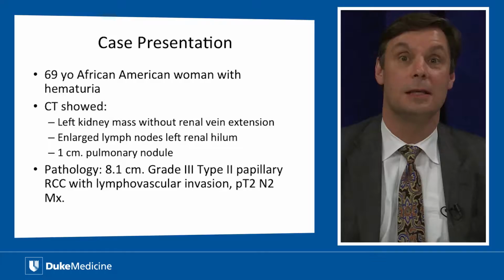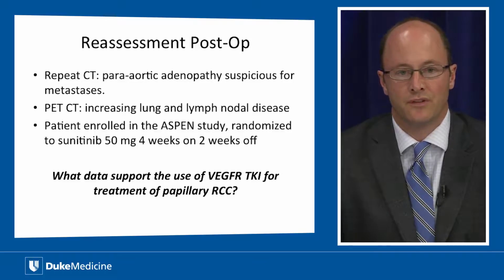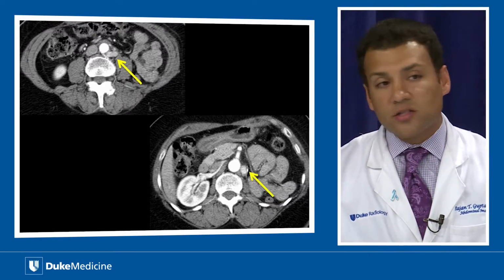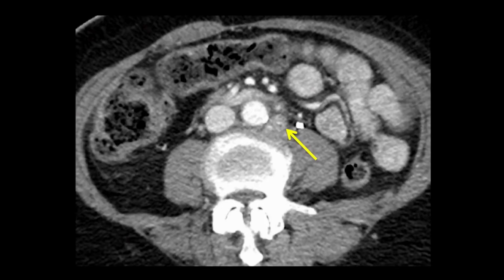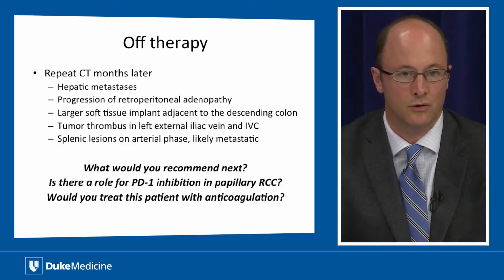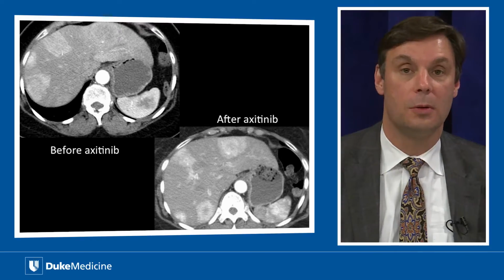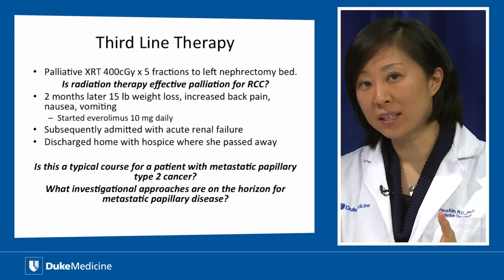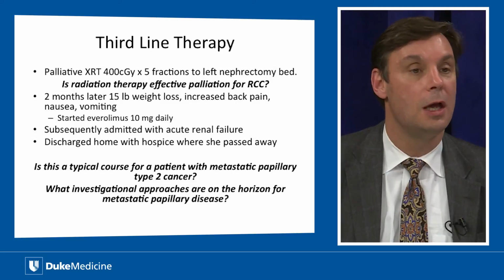Tumor Board 4